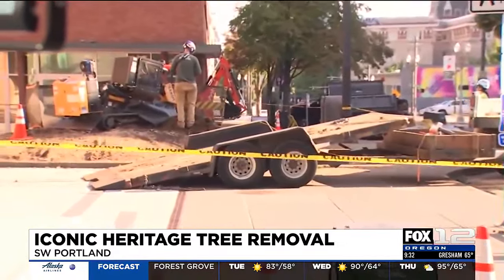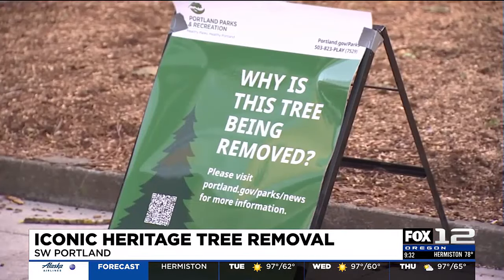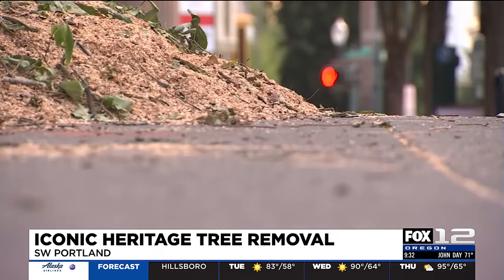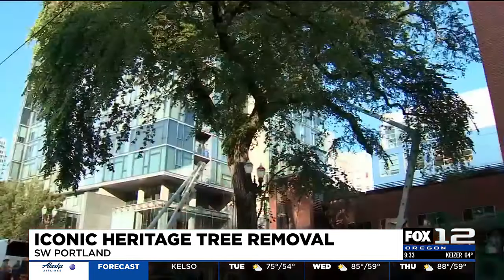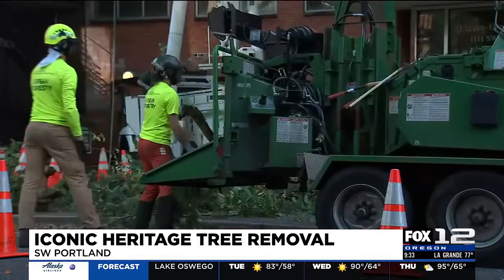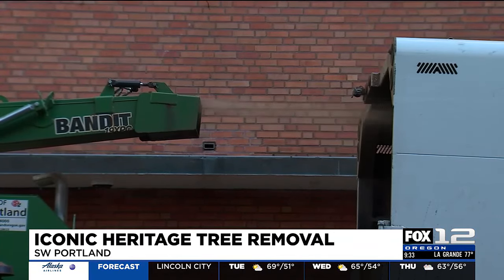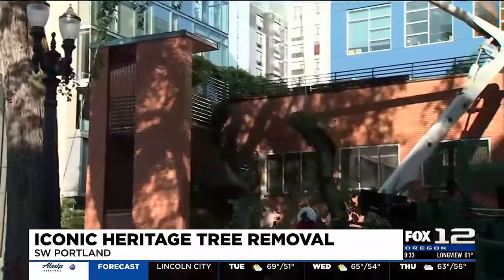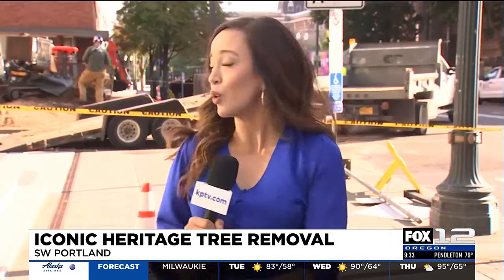Removal continues for Heritage Tree in Portland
After more than 150 years of life, Portland’s first heritage tree, named the “Burrell Elm” or “Rosa’s Tree,” is coming down.